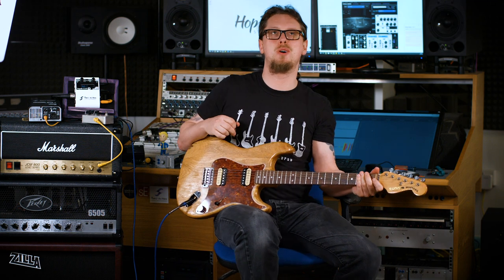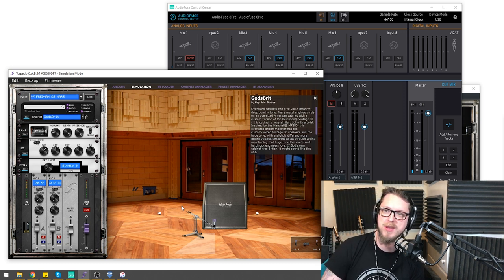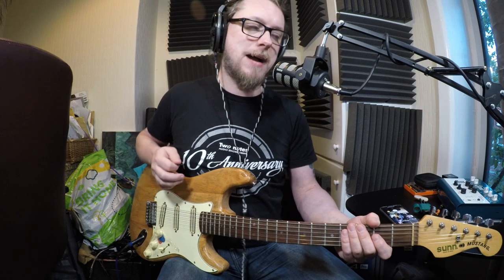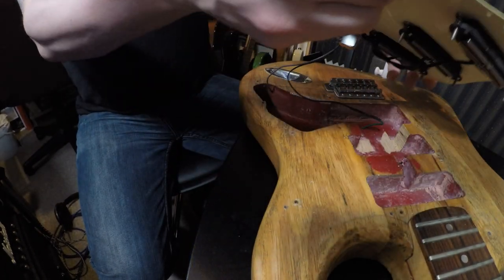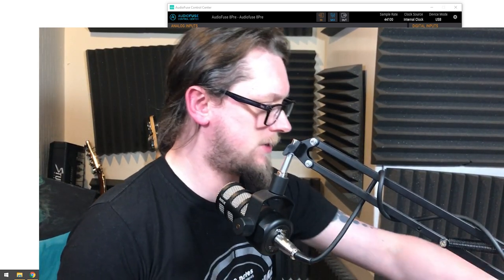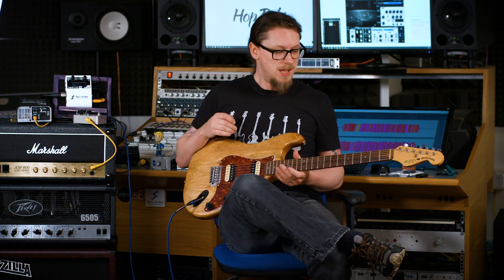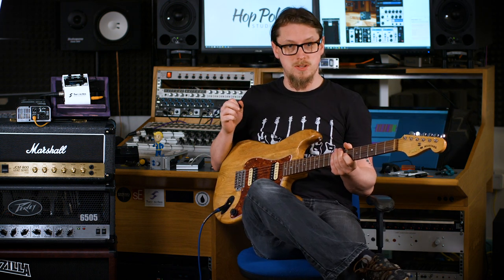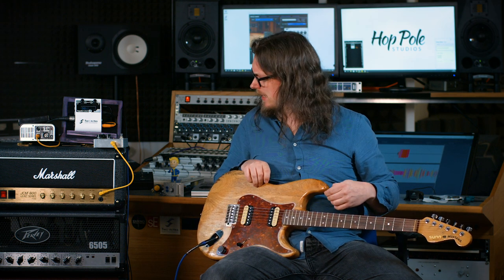HUGE Stratocaster upgrade - Humbuckers, Coil Split, Hipshot Tuners and more....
In today's video we're looking at upgrading my old Sunn Mustang (an Indian Stratocaster copy) from fairly poor pickups, bad sustain and a ringing pick guard up to something that may well be studio-ready.

Big shoutout to Jack's Instrument Services who did all the scratchplate work and assembly remotely during lockdown